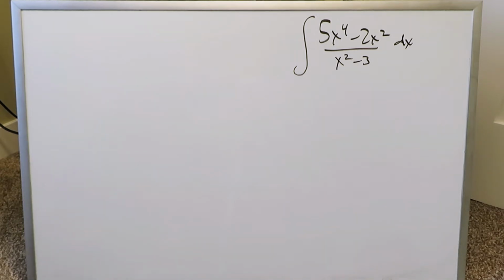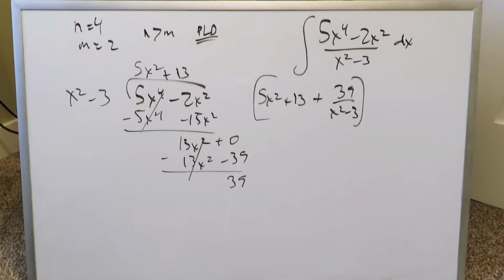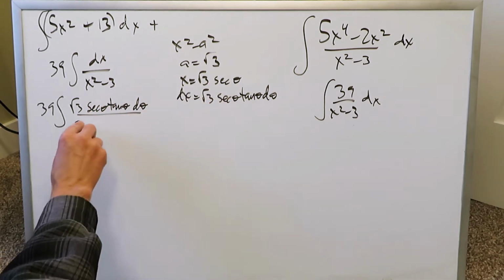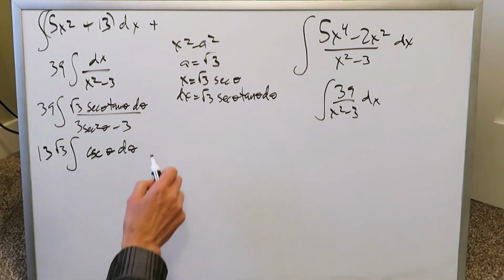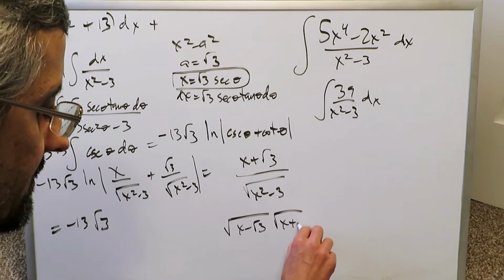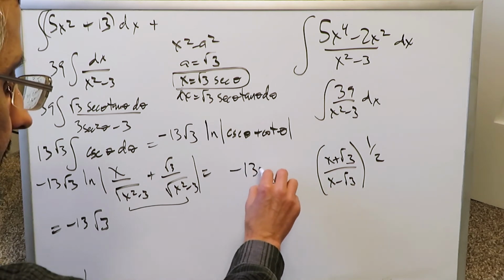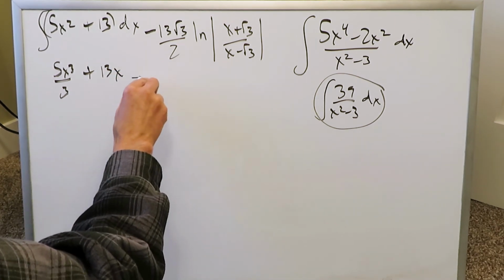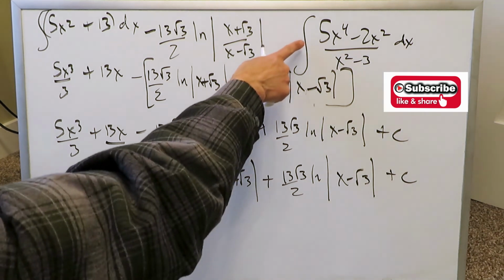Rational Function Integral Challenge Question (difficult)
Attempt a single difficult rational function integral using the polynomial long division technique. (Difficult but very beneficial in terms of practice).